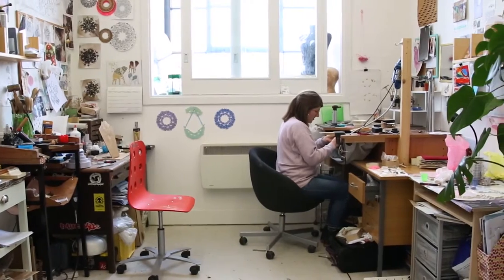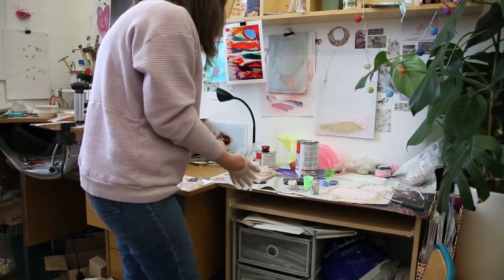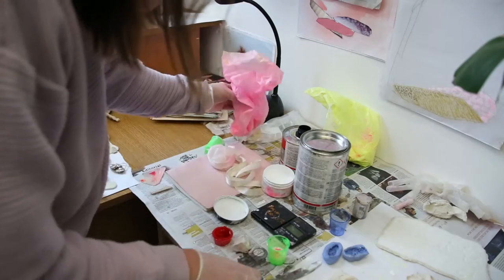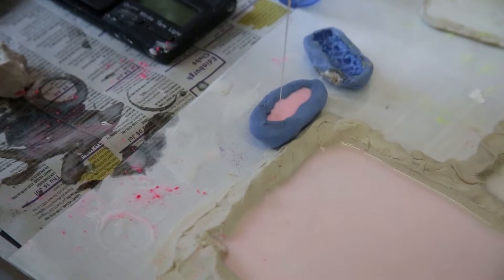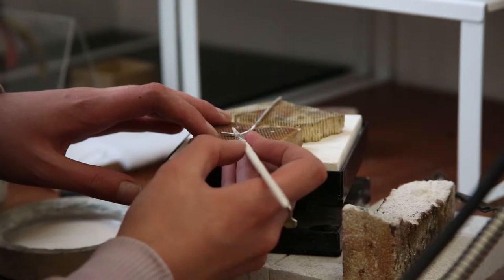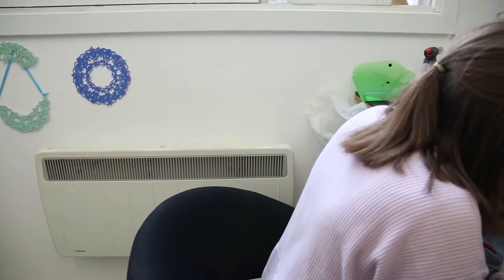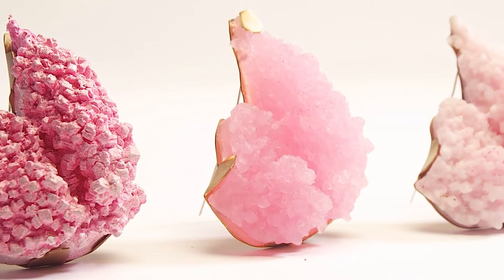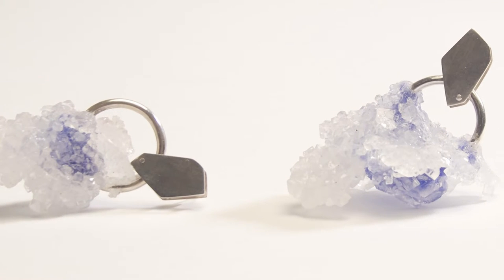Meet the maker - Rosie Kimber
Rosie Kimber is a jeweller based in Dundee. She’s one of the 35 makers showing their work in the Craft Scotland Summer Show.
The show runs from 7 to 30 August 2015, part of the Edinburgh Festival Fringe.